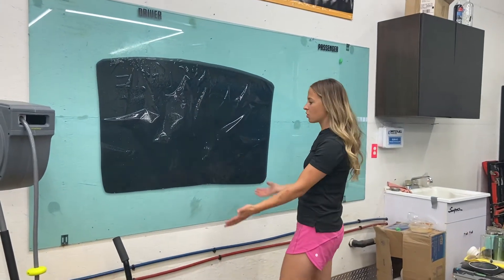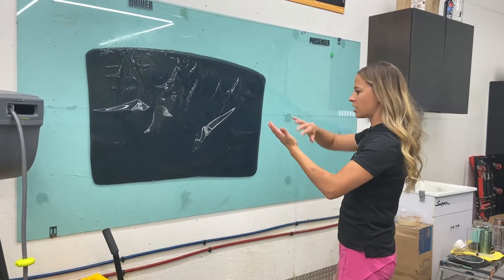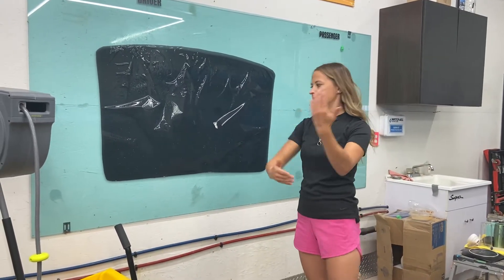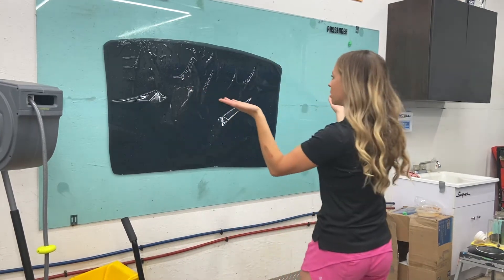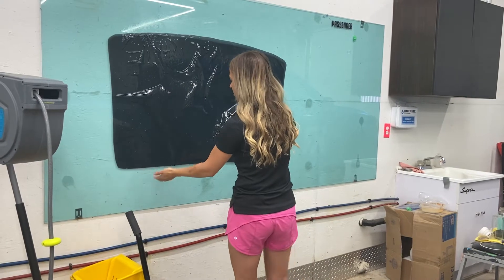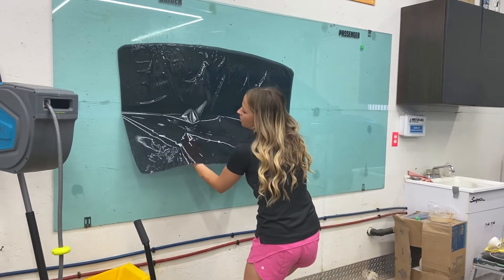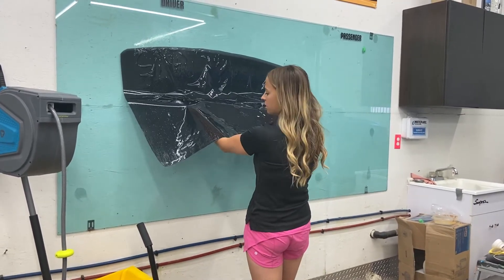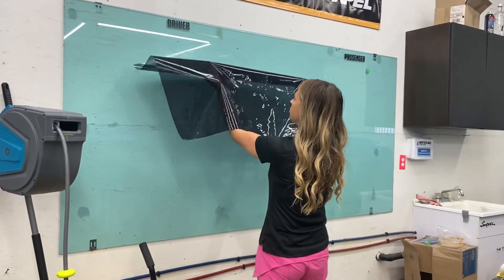Taking tint off peel board